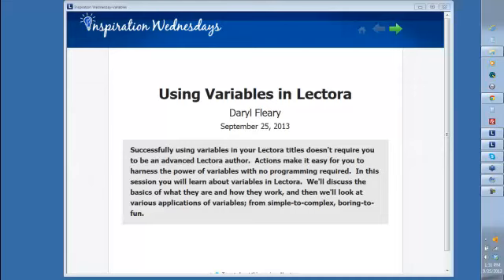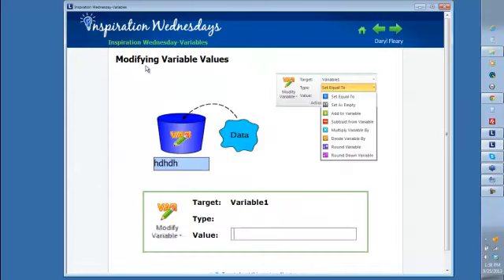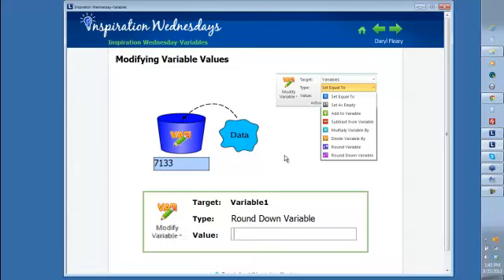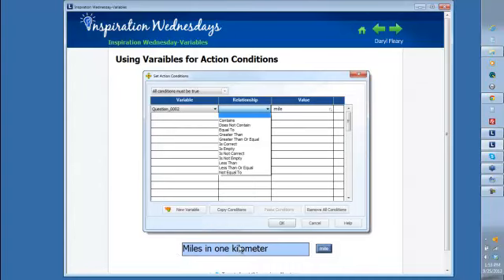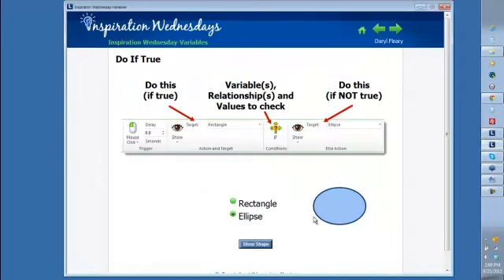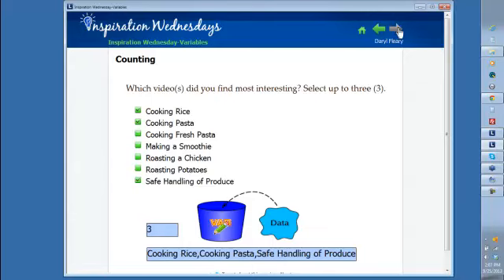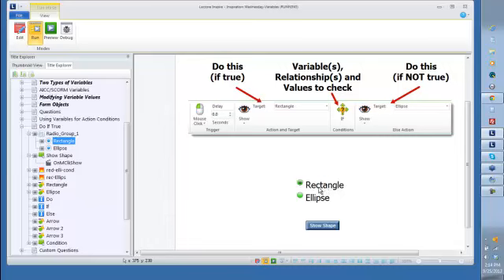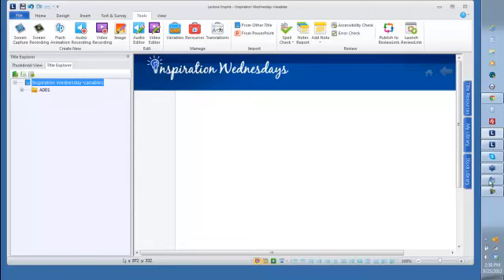How to Use Variables in Lectora V11 e-Learning Software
Learn about the basics of using Variables in Lectora V11 e-Learning software and uncover the various applications, from simple to complex.